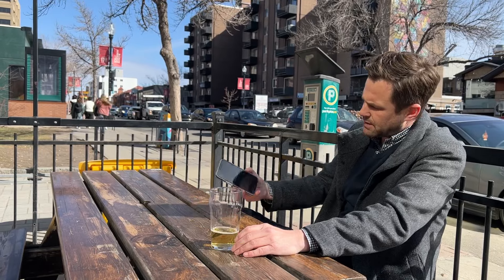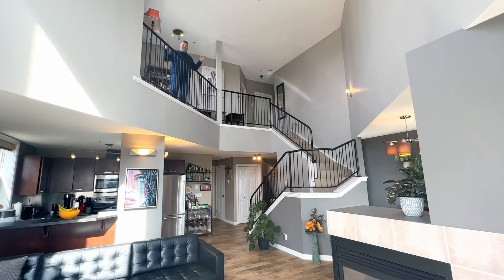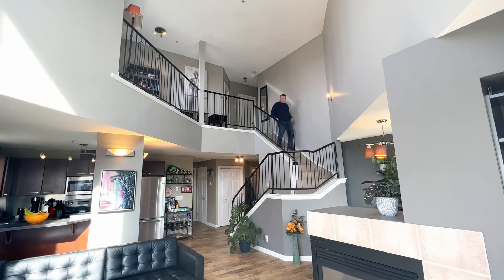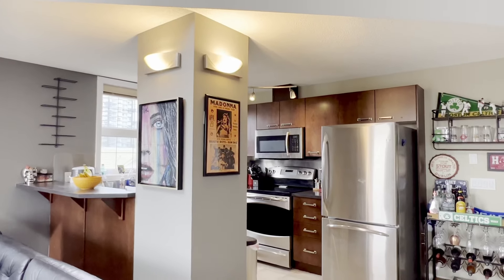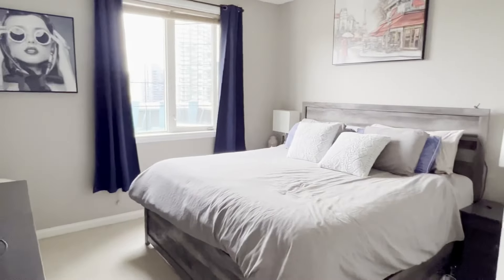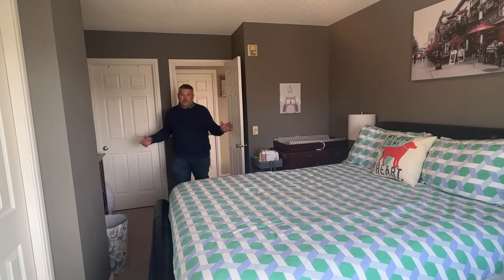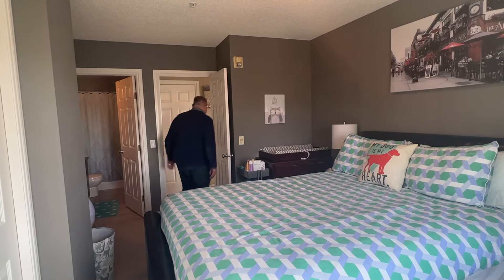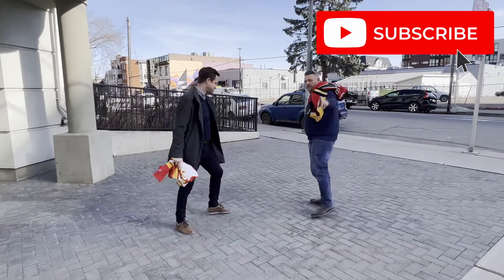Perfect First Home or Investment Opportunity in the Heart of Downtown, Calgary - Calgary Real Estate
It's another Property Tour by the One House Group at Real Broker!

Today we take you on a tour of a very special property in the heart of downtown Calgary 🏘!  You're going to absolutely love this wonderful 2 storey penthouse condo with breathtaking views of downtown to the west & north from your upper floor patio and to the south & west through your 2 storey windows.

The One House Group is excited to present our latest Property Tour 🎥  of #701, 108 15th Avenue SE.  This impressive 2 Bedroom condo is one of a kind and is perfect for the young professional, empty nester, investor, or anyone seeking an urban lifestyle that brings walking downtown, to 17th Avenue or the Flames game a reality.

🤔Ready to Impressed?

2 Bedroom 🛏  • 2 Bath 🛁 • In the Heart of Downtown 🌇 • Close to the Saddledome 🏒🥅 • Close to Restaurants🍱  • Close to Shops 🛍 • Underground Parking 🚘•  1235 Sq Ft📏  • Shop 🛍, Eat🍔🌮🥗, Play💃🕺 & Live in the Beltline!
Under 385k🤯

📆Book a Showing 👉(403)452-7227